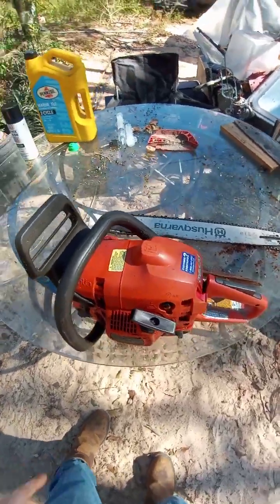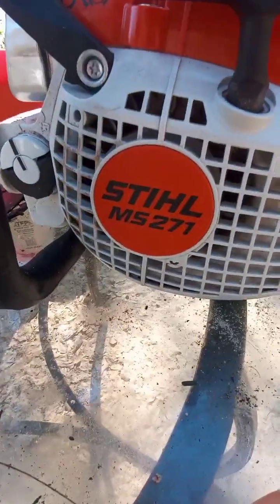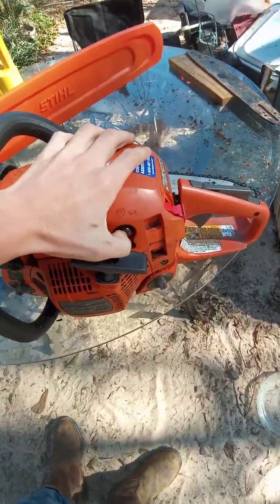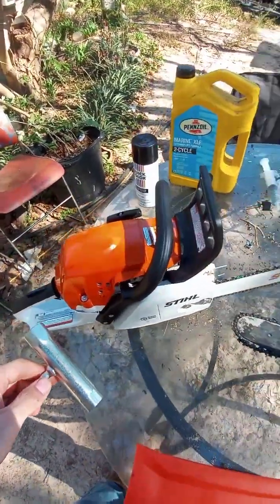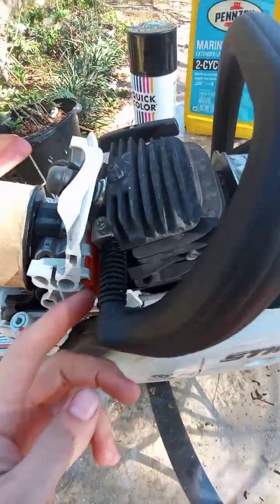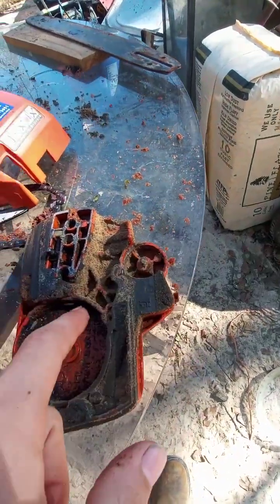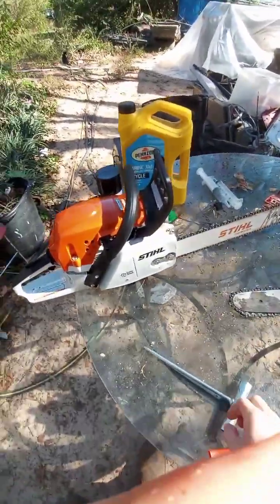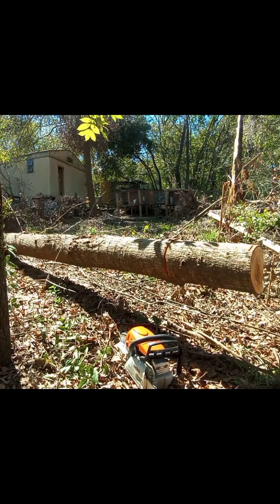a full review of the Stihl ms271 chainsaw